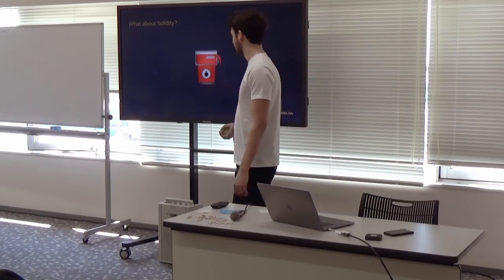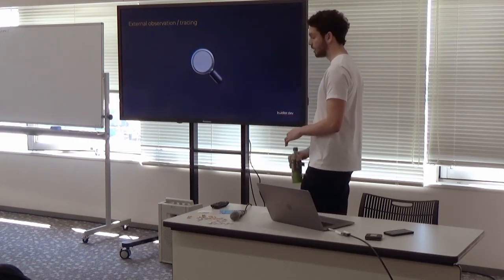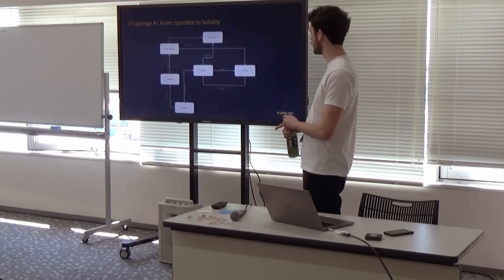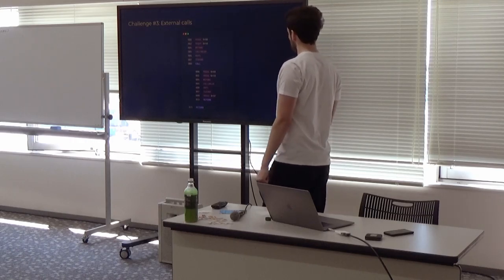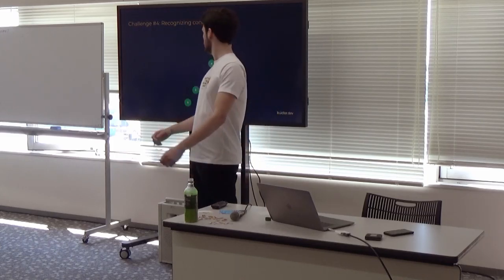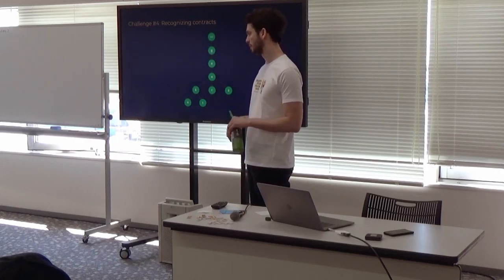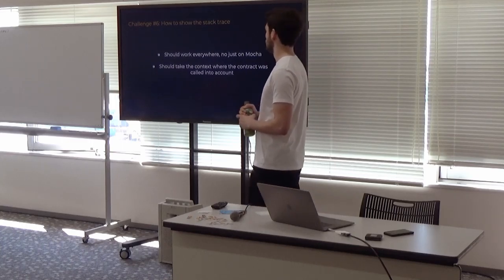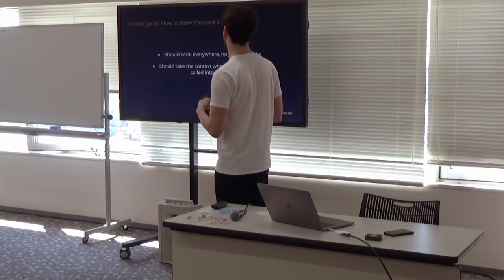The Challenge of Implementing Solidity Stack Traces by Patricio Palladino (Devcon5)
Debugging is an unavoidable phase of the software development cycle, and the most frustrating and productivity wasting part of developing smart contracts. The essential tools that a programmer would use to debug code manually in a mature platform are missing or unstable in Ethereum or are unstable. These are easy debug logging (e.g. console.log) and stack traces. In addition, smart contracts development presents extra challenges, like testing code and smart contract code being written in different programming languages.
In this presentation, we'll shed some light on how stack traces work in other platforms and the challenges we had to solve for building them for Solidity in Buidler. These include identifying the code behind each contract address, identifying the functions in the stack, recognizing Solidity's compilation patterns to improve error messages, and how to display them from your JavaScript tests.

Speaker(s): Patricio Palladino
Skill level: Advanced
Track: Developer Infrastructure